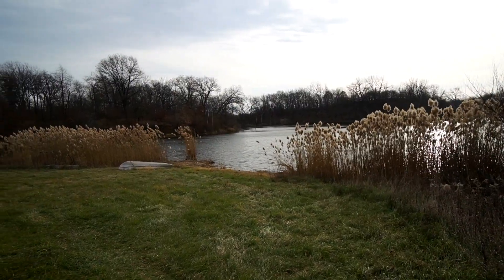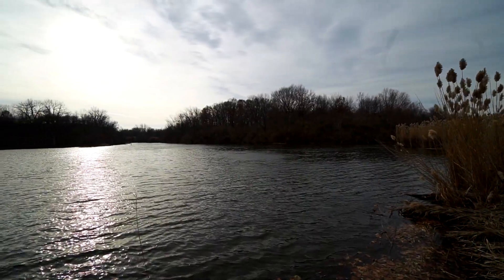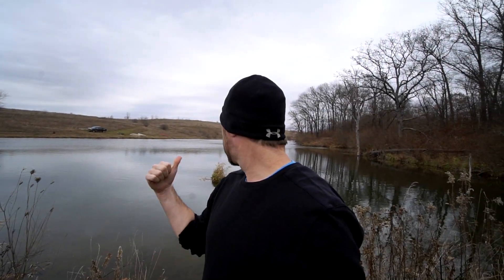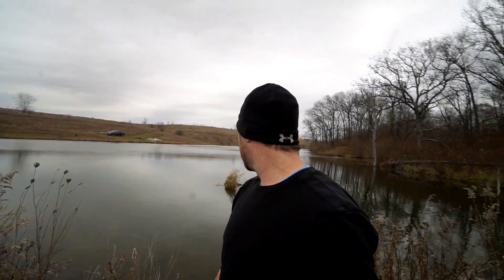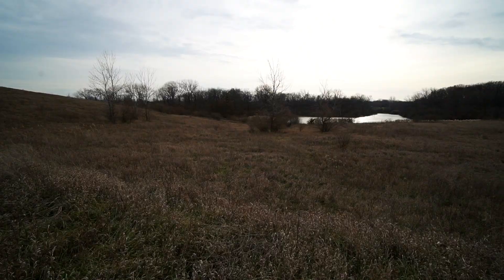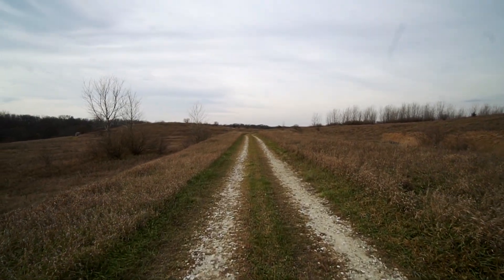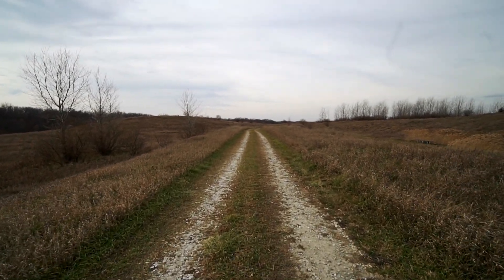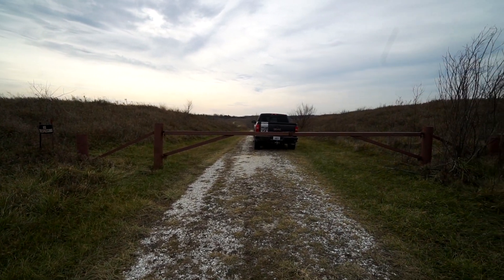Vlog S1E10 | Quick Look at a few New Smaller Tracts in Knox County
In this episode we take a walk around a few smaller tracts with nice lakes on them in Knox County Illnois